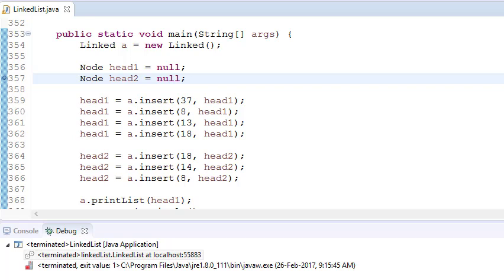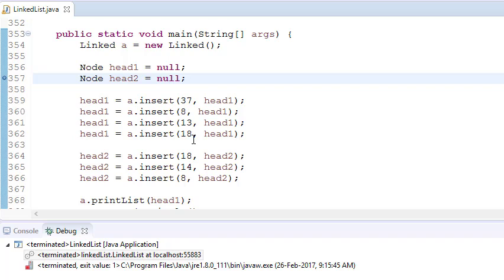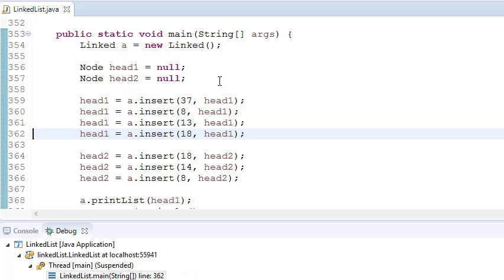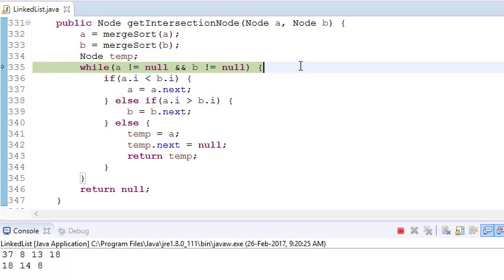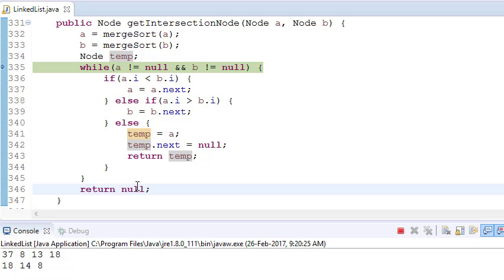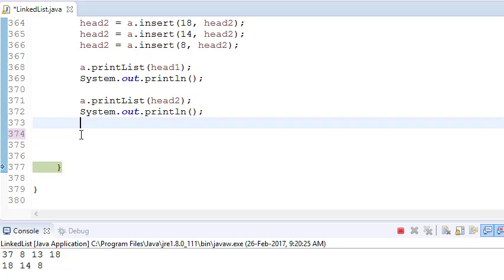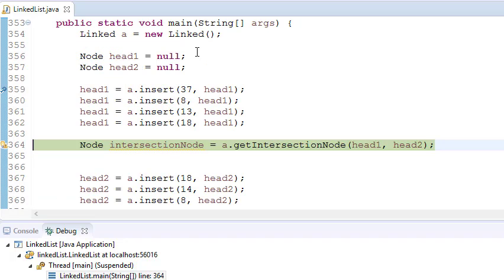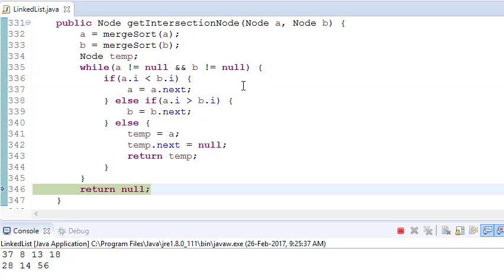Linked List in Java: 19 - Get Lowest Common Element Of Two Linked Lists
In this video, we're going to reveal exact steps to get lowest common element of two sorted linked list in java.

This Problem is synonym of following problems:

Get Lowest Common Element Of Two Linked Lists
lowest common element of two linked list
How to get Intersection point of two linked list,
get Intersection point of two sorted linked list of two sorted linked list,
get Intersection point of two sorted linked list list example,
coding simplified,
linked list,
java,